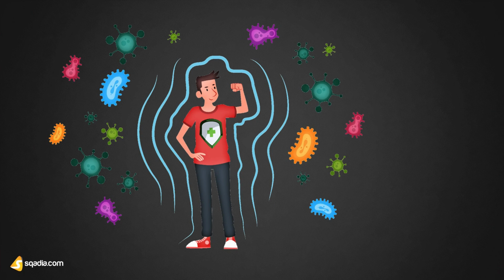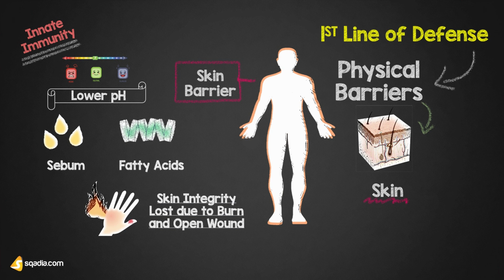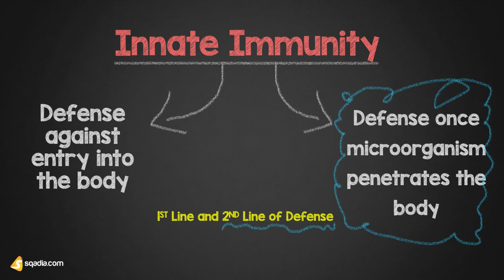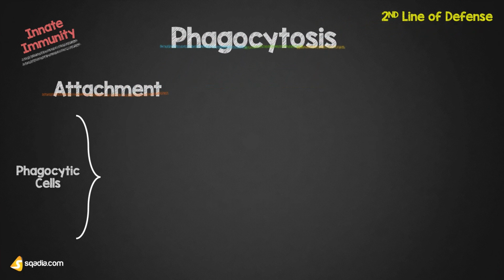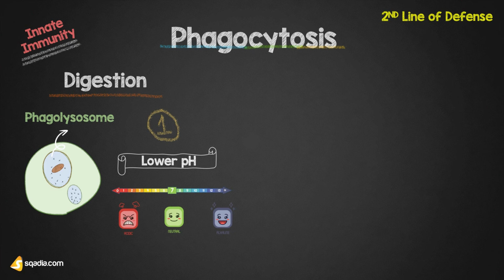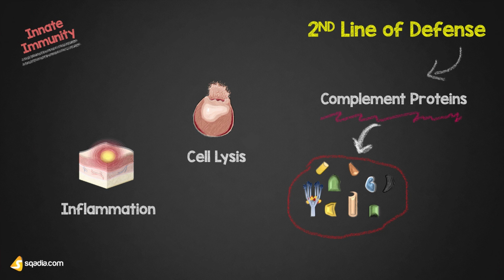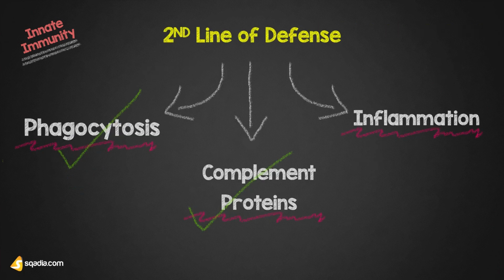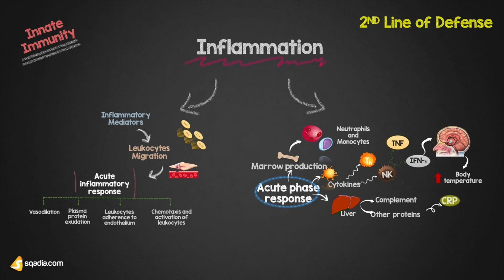What is Innate Immunity?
▬ Pathogens ▬▬▬▬▬▬▬▬▬▬
The human body is designed to combat many diseases, particularly those brought on by outside pathogens like bacteria and viruses.

If you are familiar with the basic concepts of immunology, you probably already know about the two types of immune responses.

We will address the question, "What is innate immunity?" today
There are two ways to respond to this question: one is short and straightforward, while the other is thorough and covers the various components of the innate immune system.

I'll walk you through each stage of the innate immune response throughout the immunology lecture.

The definition of innate is "Inborn, natural". It is a component of the immune system that is present at birth.

Because it is non-specific and does not require activation, the innate immune response.

It also goes by the name "non-specific immunity" for this reason.

Both the first and second line of defense are provided by the innate immune response.

Only if the innate system is unable to stop the entry of invasive pathogenic organisms into the internal environment does the adaptive or acquired immunity kick in.

So, the innate immune response can be divided into
🟡 1st Line Defenses of the Human Body
  ☛ Physical and Chemical barriers
🟡 2nd Line Defenses of the Human Body
  ☛ Phagocytosis, Inflammation and Complement Activation

The 1st line of defense consists of:
Physical Barriers such as skin, oil, normal flora, and mucous membrane

▬ 2nd Line of Defense ▬▬▬▬▬▬▬▬▬▬
👉 Phagocytosis
Phagocytosis is the internalization of particulate matter, larger than 0.5 micrometers in diameter, by cells, into cytoplasmic vesicles. Or simply, we can say, it is a process of Cell eating.

👉 Compliment Activation
The complement system is a part of the innate immune response. But acts as a bridge between the innate and acquired immune response, as one of the pathways of activation is antibody-dependent.

The complement protein is present in the circulation and produced by the liver. Three pathways of activation are the Classical pathway, the Lectin pathway, and the Alternative pathway.

👉 Inflammation
When microbes breach the first line of defense or when in response to any tissue damage or injury, the body’s immune response gets activated. One of those initial immune responses is Inflammation.

Inflammation is a non-specific host defense mechanism, that combats infection by all the means at its disposal.

Inflammation is part of the innate immune response mainly carried out by migrating leucocytes to the site of infection and preventing the spread of infectious agents in the body.